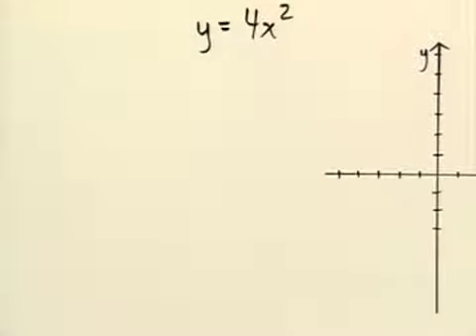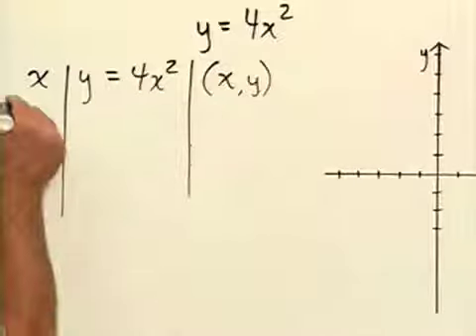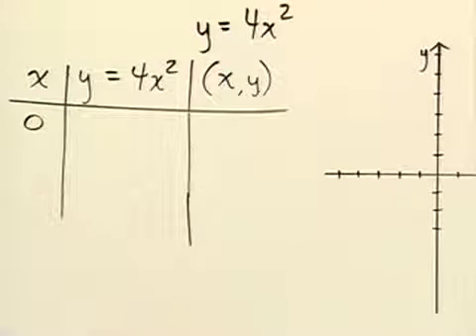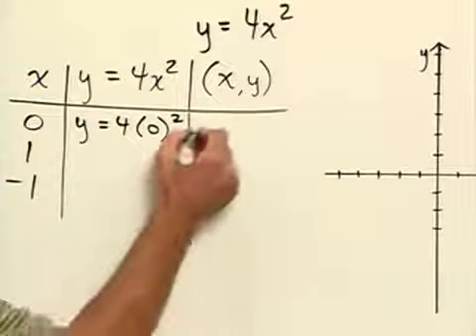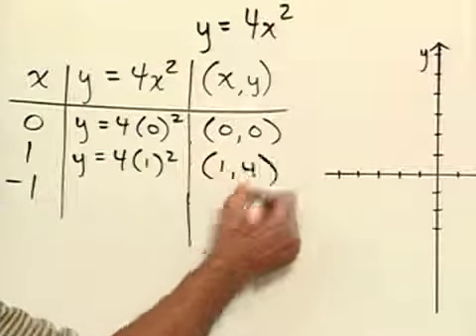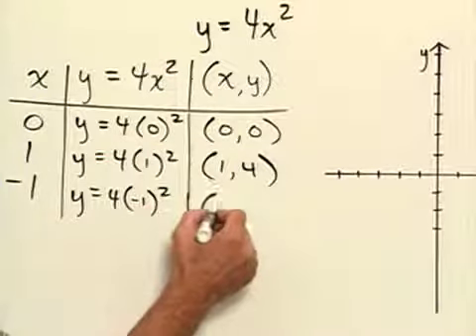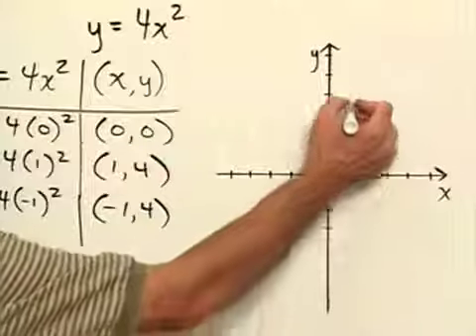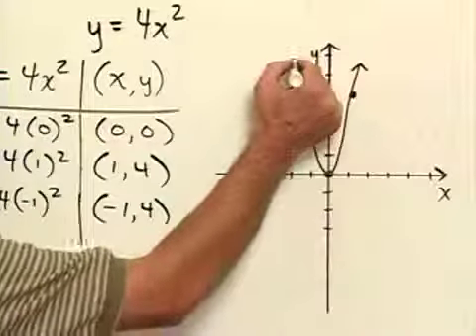Sullivan Intermediate Algebra Ch 1 Video 19